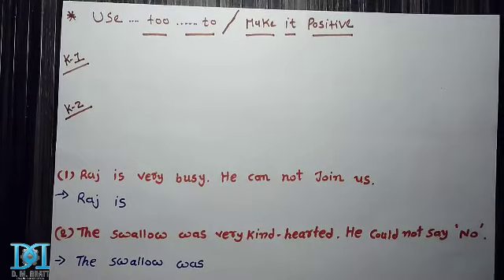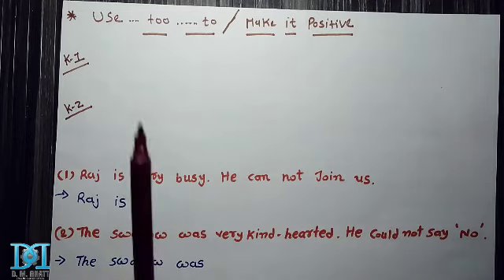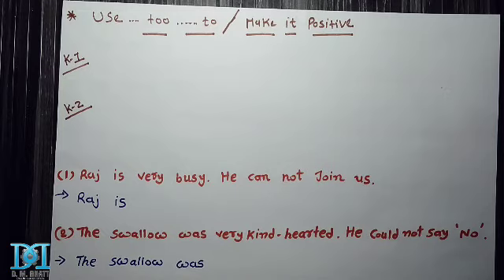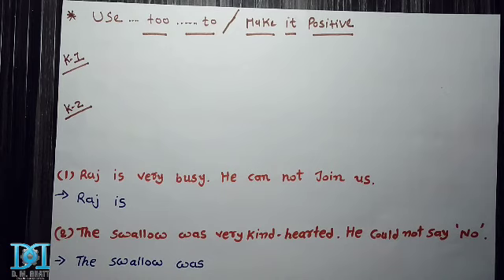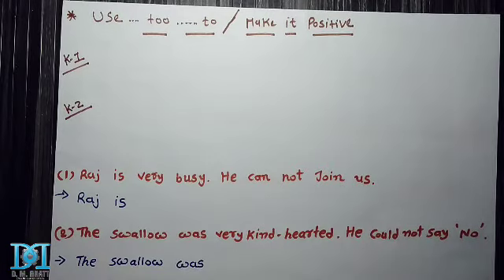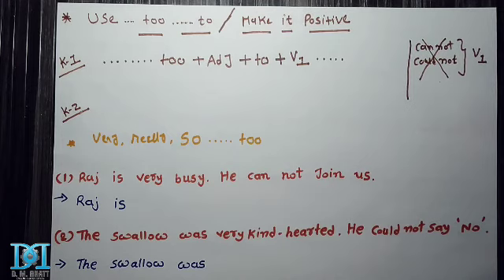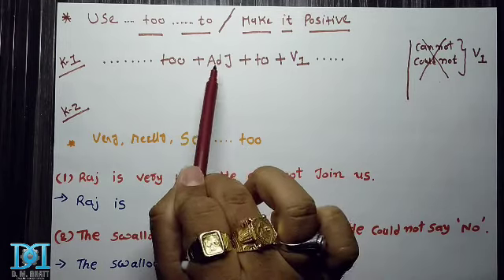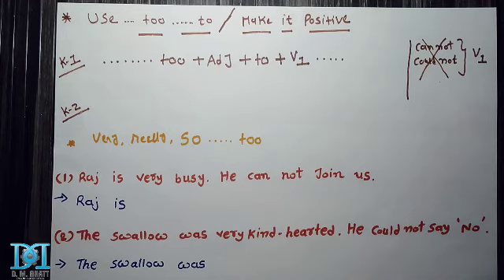Use too..to | Make positive